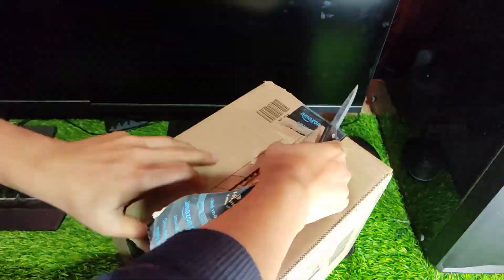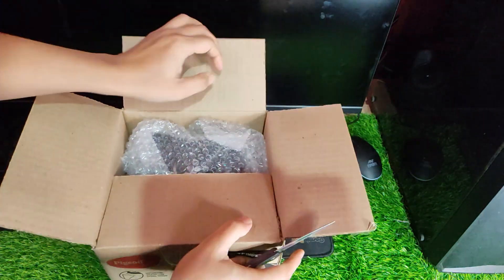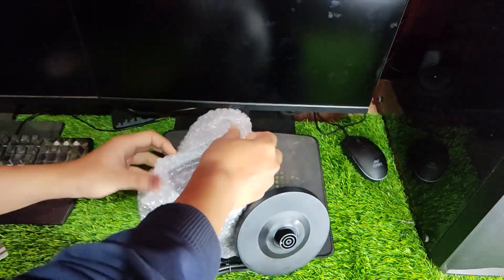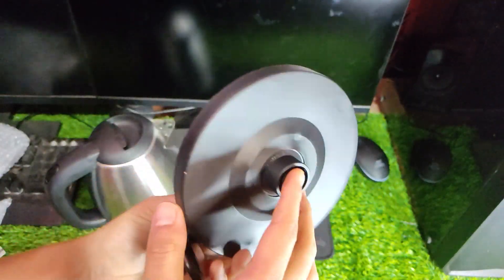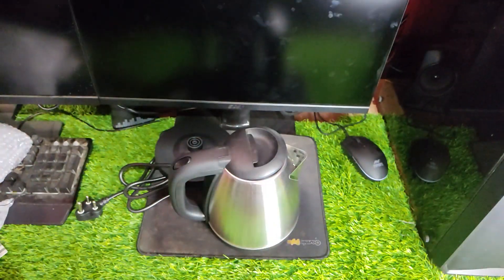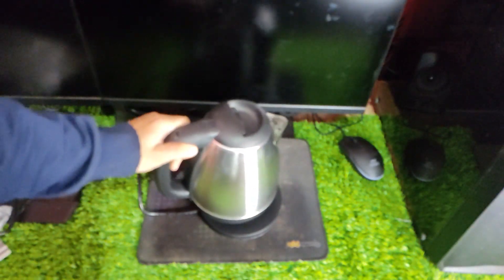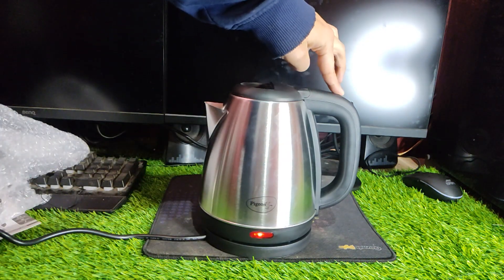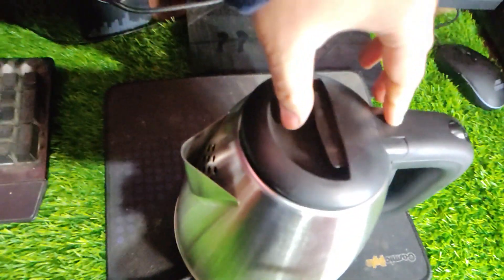Pigeon by Stovekraft Amaze Plus Electric Kettle with Stainless Steel Body 1.5 litre Unboxing &Review